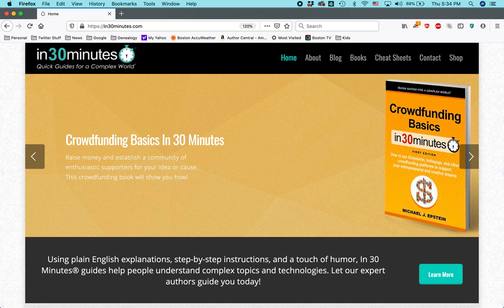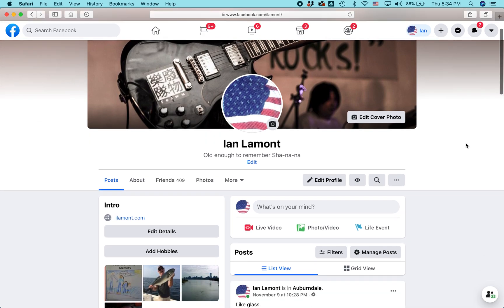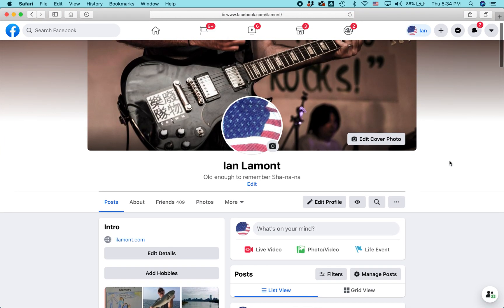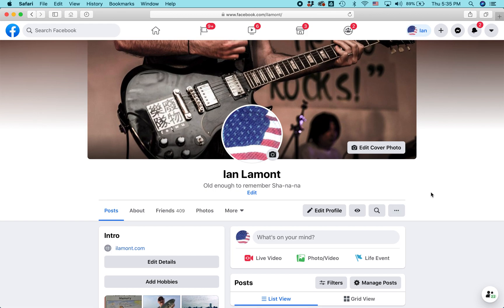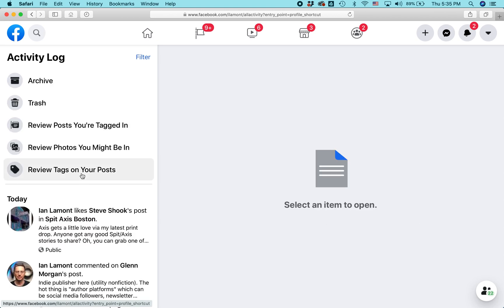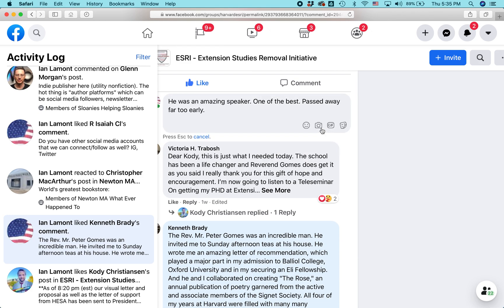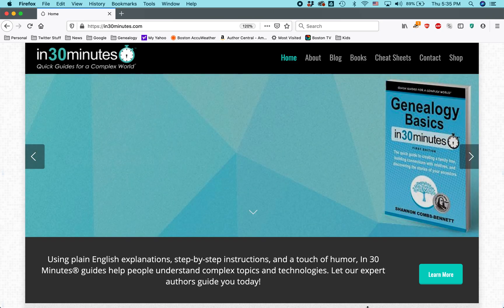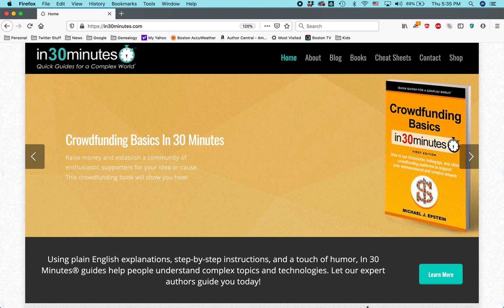Facebook tutorial: How to edit an old comment on Facebook (2021)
From @in30minutes, learn how to review your Facebook activity log to edit a comment. Narrator Ian Lamont is the founder of i30 Media Corporation, publisher of TWITTER IN 30 MINUTES.

NOTE: This is not an official Twitter video. Please review Twitter's terms of service before using this feature. i30 Media Corporation cannot be held liable for any direct, indirect, incidental, consequential, or special damages of any kind, or any damages whatsoever, arising out of or in connection with the use of this video.